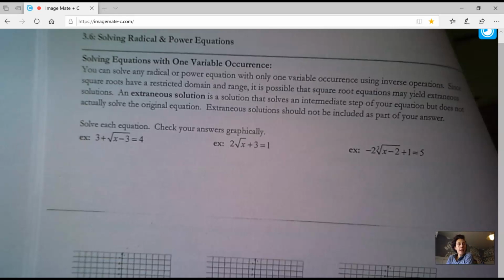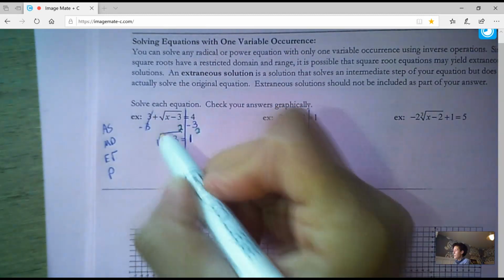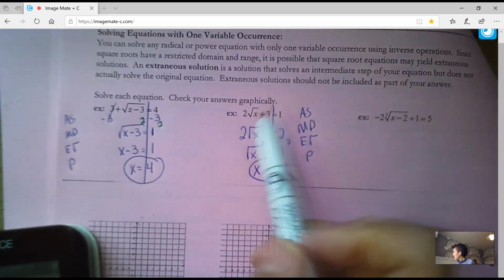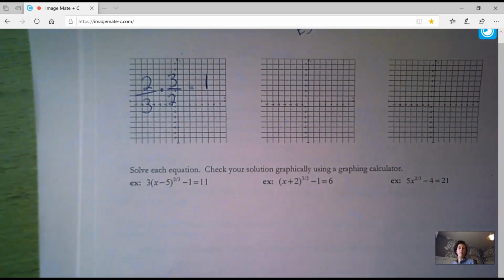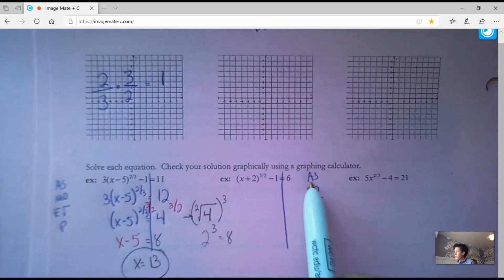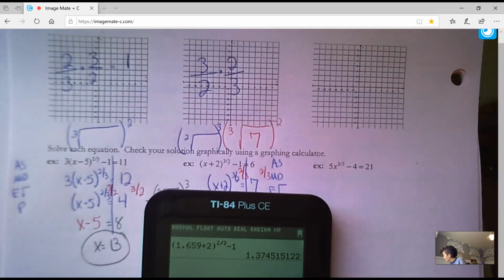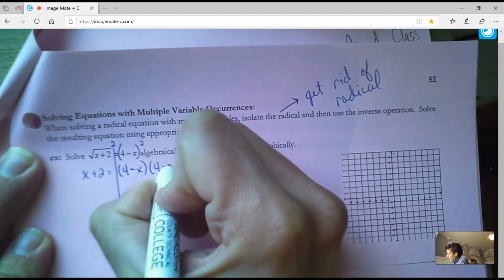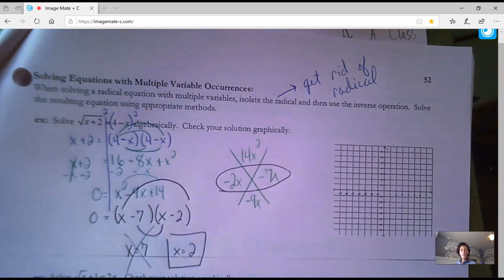Alg 2, CH 3.6, Page 51